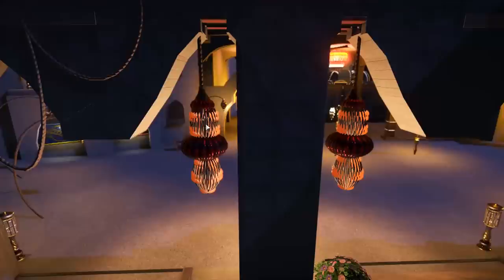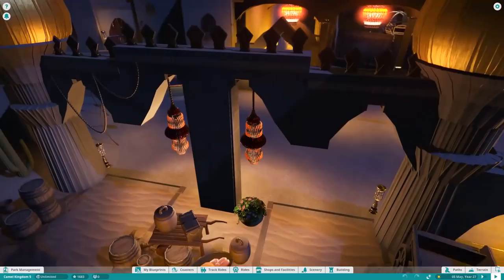Maebad Aljamal -Arabian Area - Little Update - Planet Coaster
More video infos below +++

In the hot area of the arabian desert a wonderful oasis of trade, spices and oriental smells awaits us in the following episodes of camel kingdom. Tha arabian theme is a long-term wish of mine and finally I am able to start with it. Hopefully, you enjoy it as much as I do :-)

The Description-Contest is over - will name the winner next week in a special video.

So I am looking into the next one now. You can already take part if you trust me, that I´ll come up with a cool reward ;-)

All you need to do this time is to include the phrase "camels are cool" in your comment, no matter how ;-)

Maebad Aljamal -Arabian Area Part 2 - Planet Coaster

Planet Coaster is a construction and management simulation video game that offers you minecraft like sandbox possibilities. Similar to its spiritual predecessor, the game allows players to build different theme park rides and roller-coasters. These player-created attractions can be shared through a mechanic called "global village".[1] The game also comes with ten mascots.[2]
(Wikipedia)

Ciao,
Rudi!

# PC Specs
i7 3770k
GeForce 970GTX
12 GB RAM